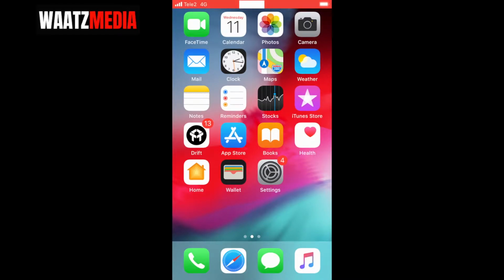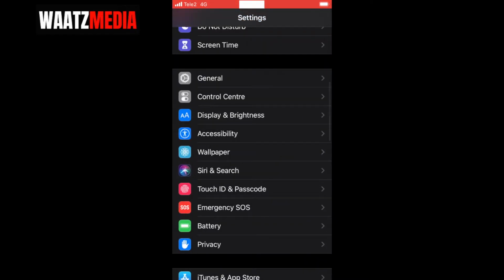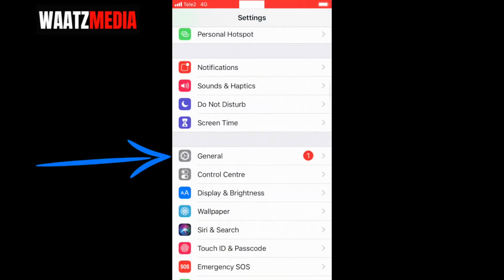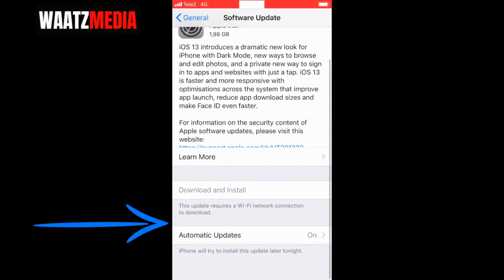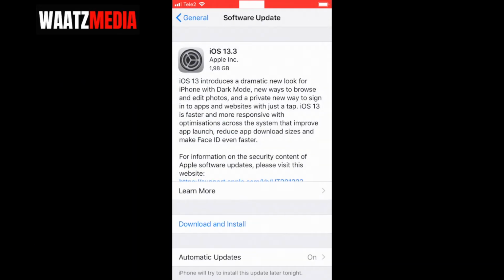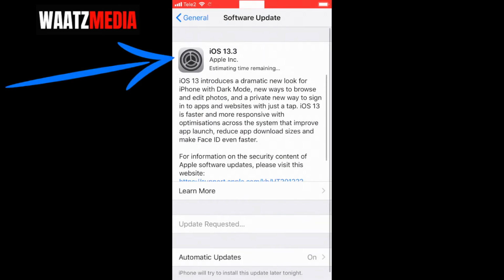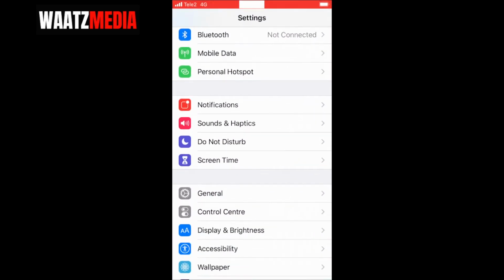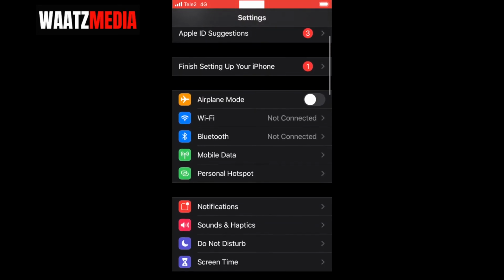How to Enable Dark Mode on iPhone in 2020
How to enable dark mode on iPhone in 2020 using this easy step by step tutorial.

If you don't see the same screen as I see in the Display & Brightness option, I show how you can update your iPhone to the latest version so you can turn on dark mode on your iPhone.

FOLLOW ME